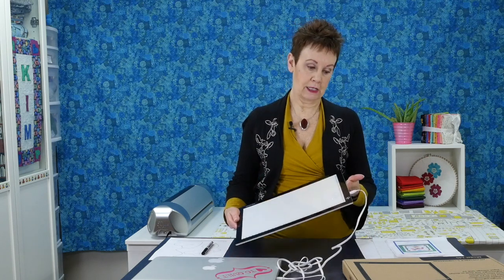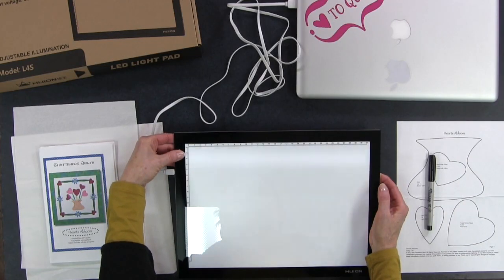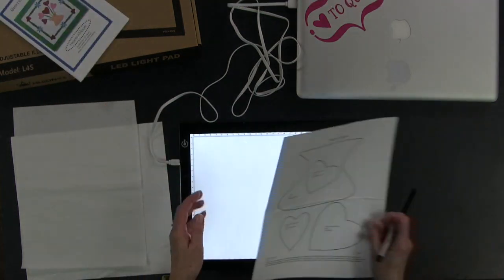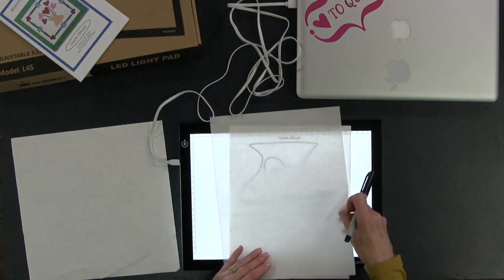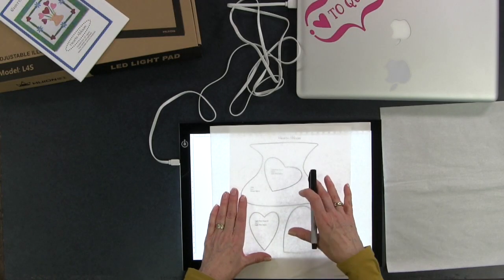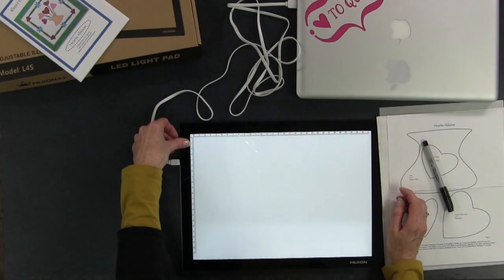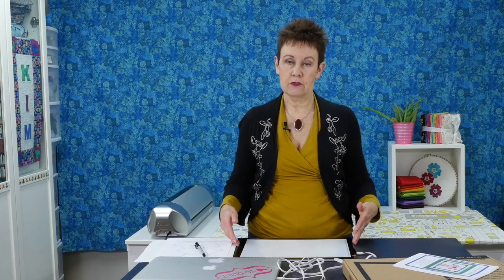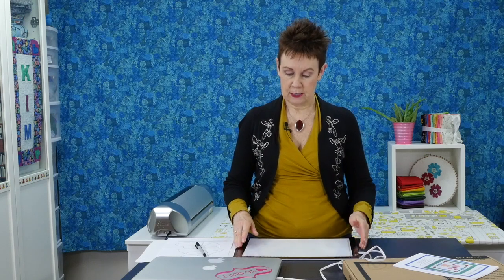Light Pad for Tracing Appliqué Shapes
LIGHT PAD FOR TRACING APPLIQUE SHAPES  If you're looking for a reasonably priced light pad to use for tracing your appliqué shapes onto fusible web or freezer paper, check out the Huion L4S light pad. Kim of Chatterbox Quilts demonstrates its features and why she enjoys using it in her quilt studio.

Items mentioned in this video: